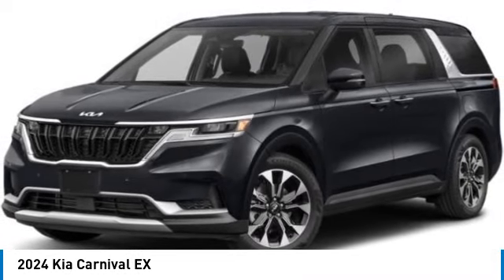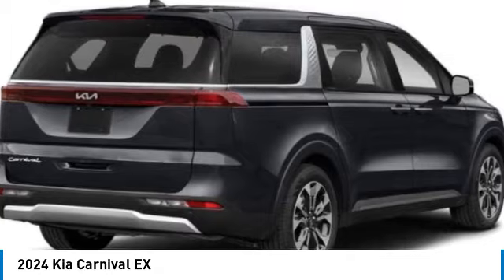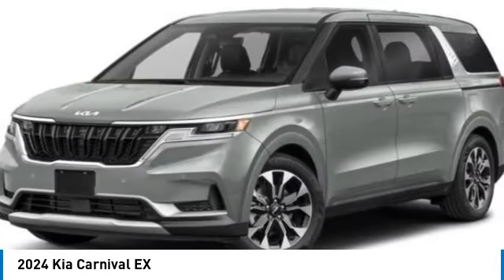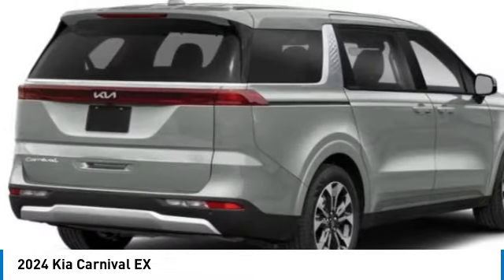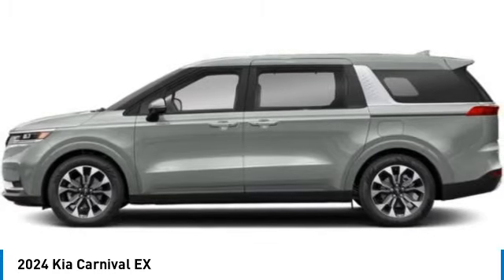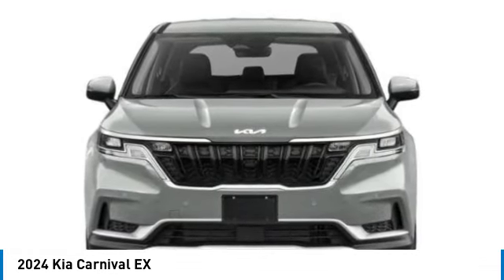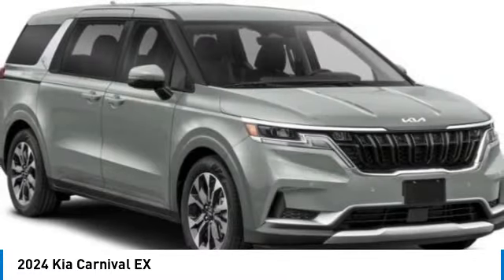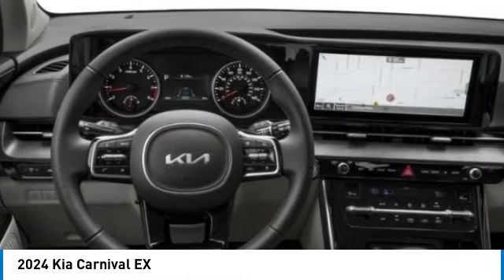2024 Kia Carnival near me Hollywood,Pembroke Pines,Davie,Fort Lauderdale FL 6448077 6448077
Aurora Black Pearl New 2024 Kia Carnival near me Hollywood,Pembroke Pines,Davie,Fort Lauderdale FL at Hollywood KIA.

Hollywood KIA
6011 Pembroke Rd

2024 KIA CARNIVAL Hollywood, FL
Stock# 6448077

Hollywood Kia
6011 Pembroke Rd

You'll love this 2024 Kia Carnival. This is a car you'll want to take home. With 1 miles, it features Automatic transmission and an exterior color of Aurora Black Pearl. Call us and be the first to open the car door today!